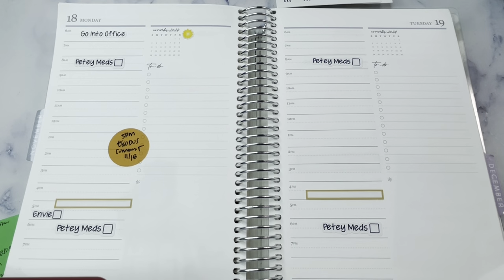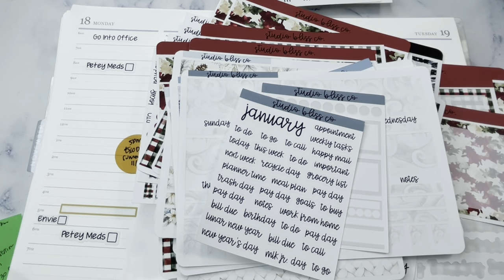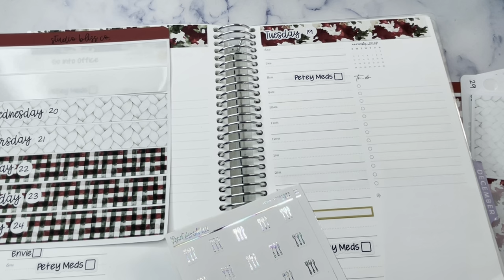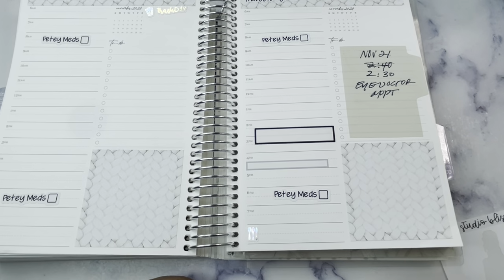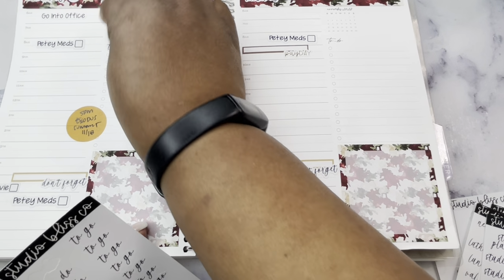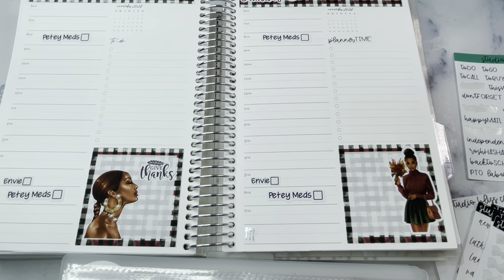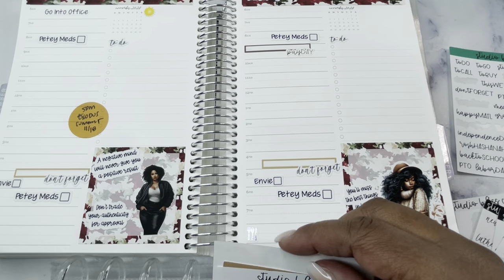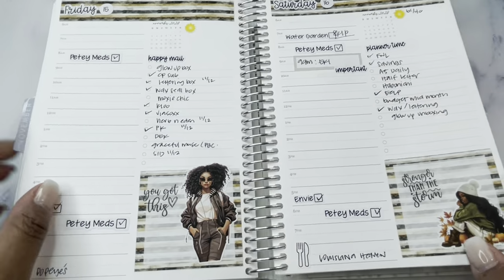Plan With Me | A5 Daily Duo | November 18-24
Plan With Me - Join me while I plan my week in the Erin Condren A5 Daily Duo for November 18-24, 2024. I am using stickers from Studio Bliss Co. I hope you find some ideas for daily planning with this video. planwithme​ ​​ lifewithnia​ studioblisssco​

Please be sure to answer the 2 questions.

Use Code 5PBE47 at Fetch Rewards for 2000 bonus points

Zebra G-450 Pens
Zebra Fude Brush Pen
Sharpie S-Gel Frost Blue.
Sharpie Paint Marker Extra Fine Point
Clean Color Dot Dual Tip Set.
Clean Color Dots Metallics.
Clean Color Dots Basic Colors.
Ring Light.